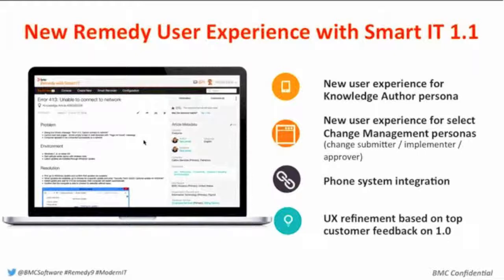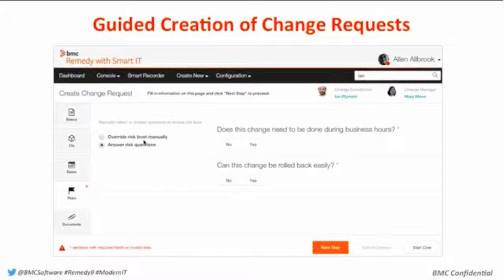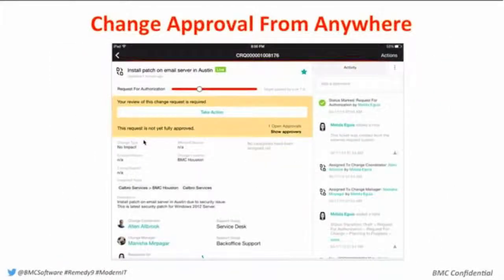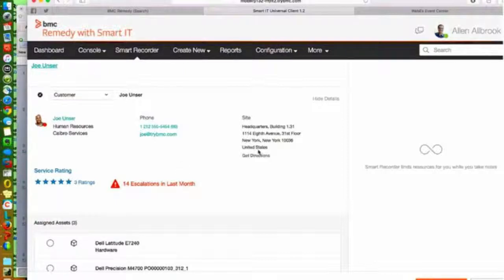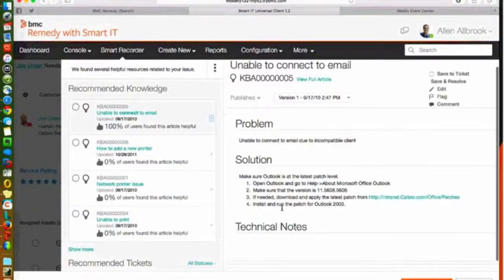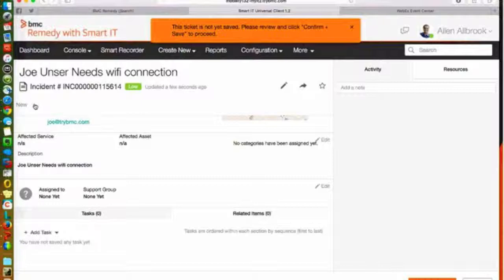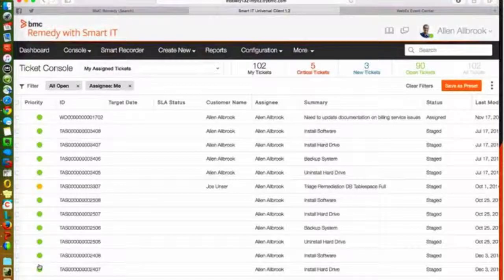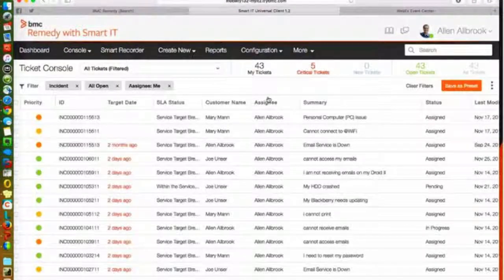Upgrading to BMC Remedy 9, Part 2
A live RightStar webinar recorded on November 18, 2015 featuring Bill Reese of BMC.